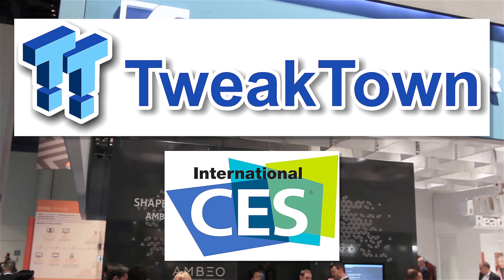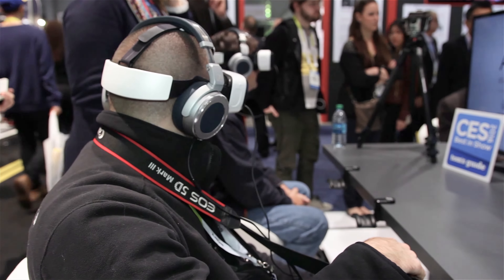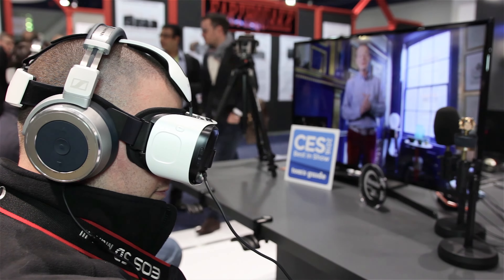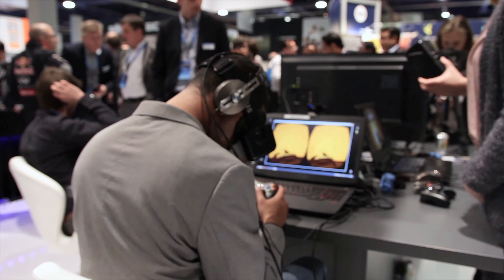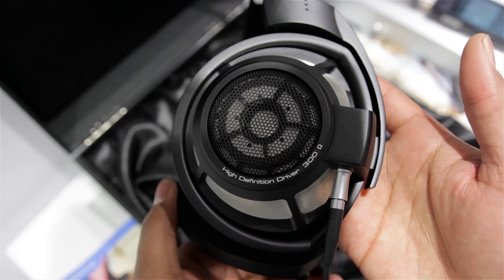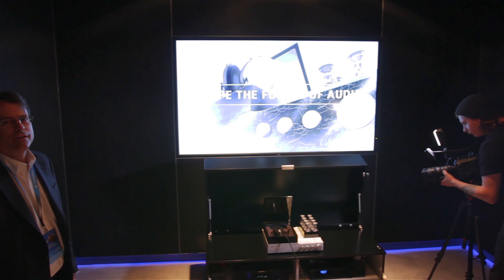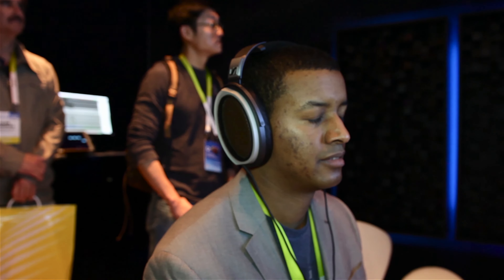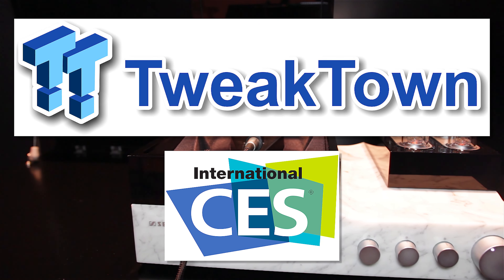Sennheiser $55,000 Headphones, HD800s and Ambeo 3D Sound